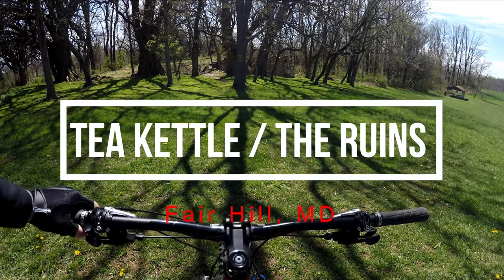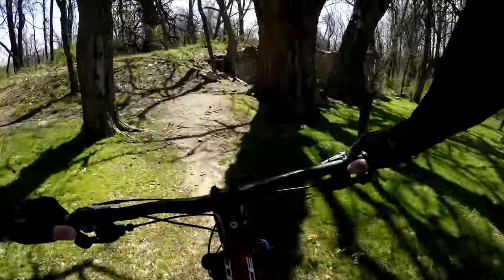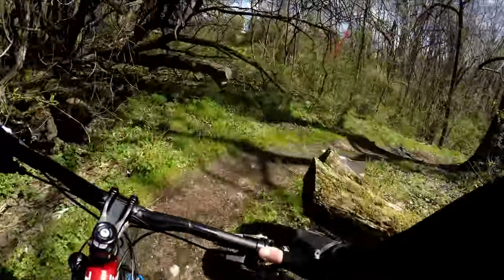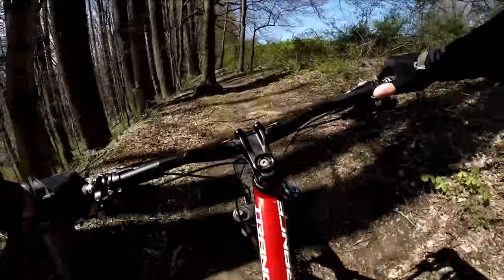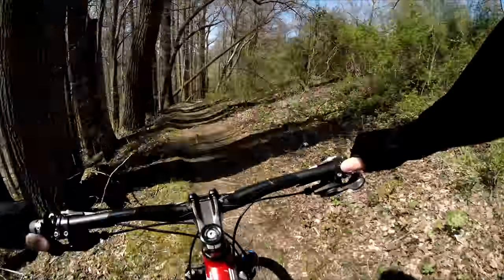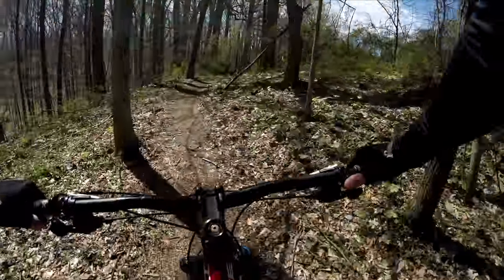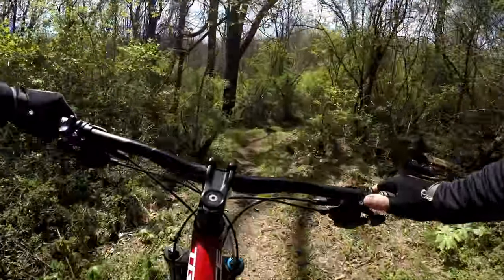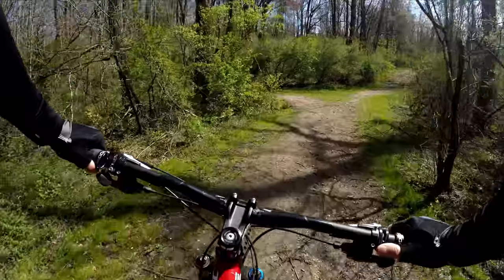Tea Kettle / The Ruins Fair Hill, MD **4K Stable Image**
Ride date: April 28, 2018
Camera: GoPro Hero4 Black
Gimbal: EVO SS 3 AXIS
Mount: Stuntman Chest Harness
Bike: Giant Trance 27.5"